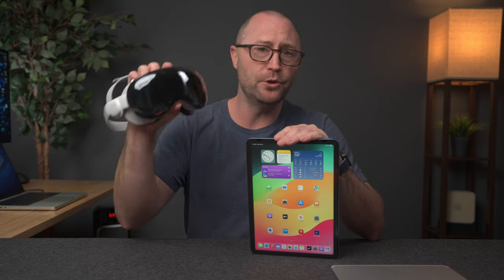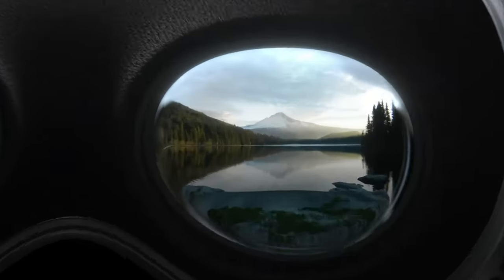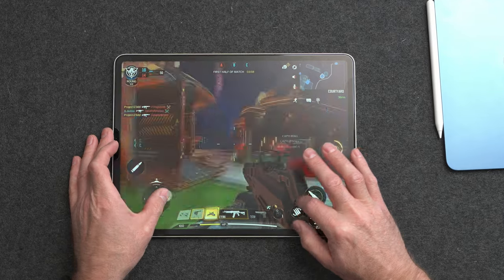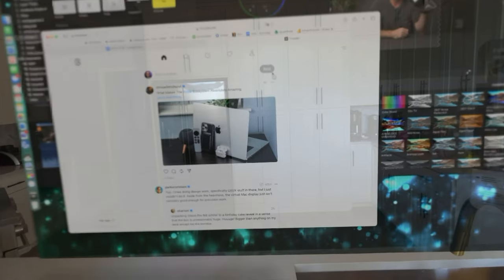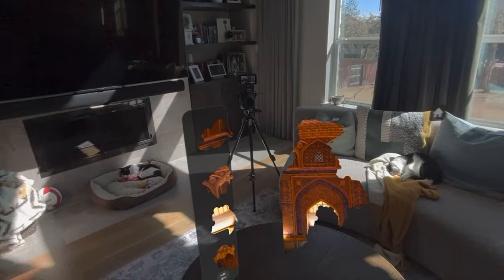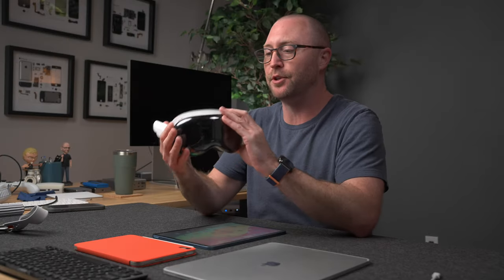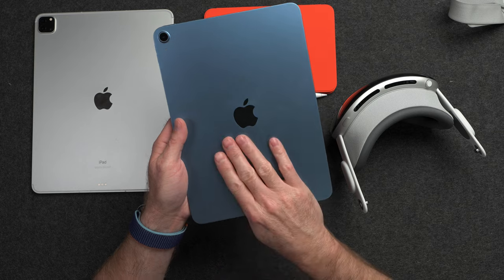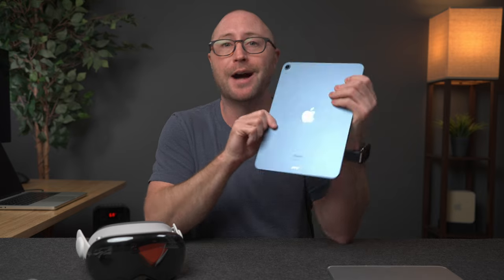Apple Vision Pro VS iPad... Save your Money?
Let's discuss the differences with video, gaming, and more on the Apple Vision Pro and iPad! Check out the Penoval AX Pro 2 and eiP Nano Paperlike today!
Penoval AX Pro 2
eiP Nano Paper-like Screen Protector

🛍️ iPad Air
🛍️ iPad Pro 11
🛍️ iPad Pro 12.9

0:00 form factors and hardware
1:47 displays
2:50 cameras
3:29 input options ipad
5:16 input options vision pro
5:57 using with Mac and multiple displays
6:27 app experiences
9:45 downsides to video on AVP
10:56 battery and isolation
12:17 pricing